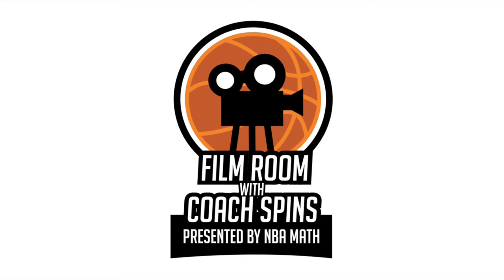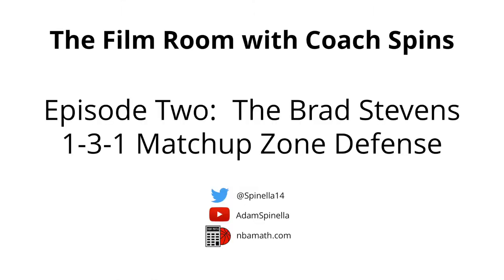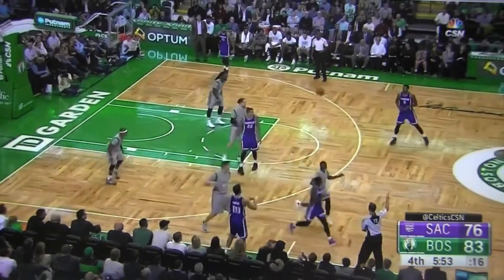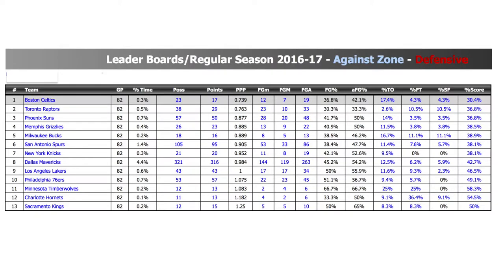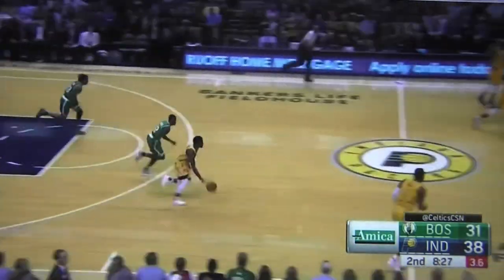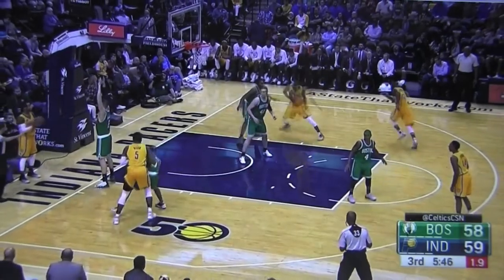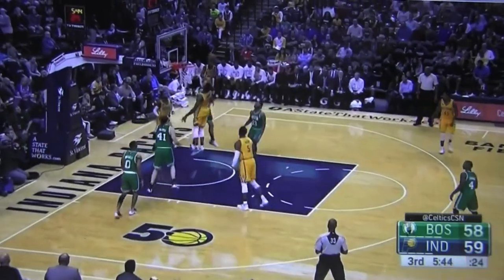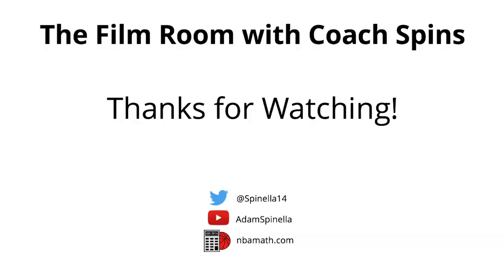Film Room with Coach Spins Episode 2: The Brad Stevens Zone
Ever wonder how and why certain tactics are used in the NBA? Now Coach Spins (Coach Adam Spinella of Washington & Jefferson College) can help break it down. Each episode will feature a unique look at NBA strategy, teaching points and more.

In the second episode, Coach Spins looks at the zone defense employed by the Boston Celtics at the end of games. How does it work? Why is it used? What makes it so effective? Watch this, and you'll feel smarter whenever the C's are trying to close out a contest on the defensive side.